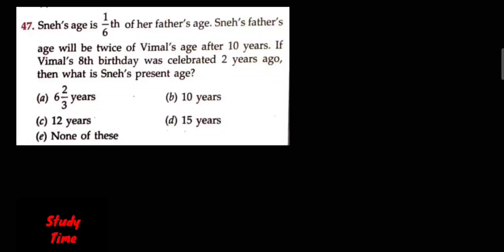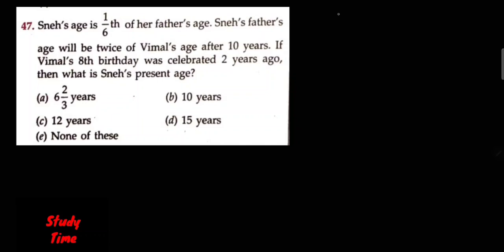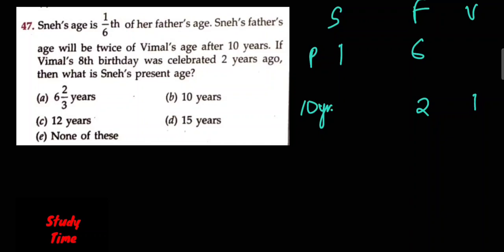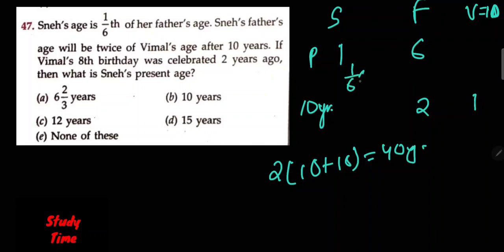RS Aggarwal : Problems on Ages | Question Number - 47